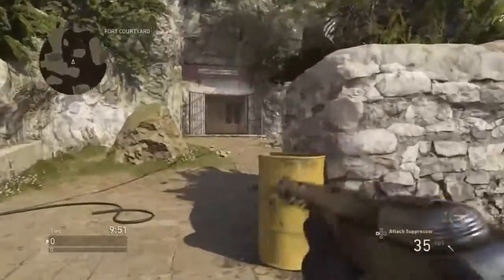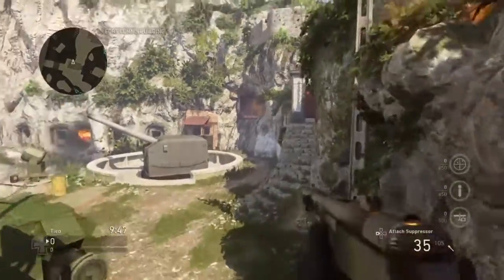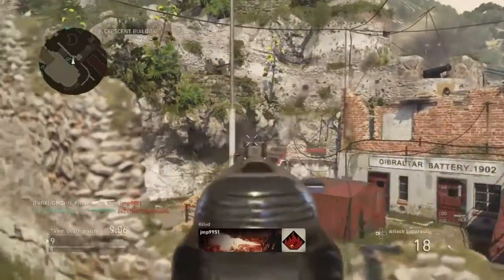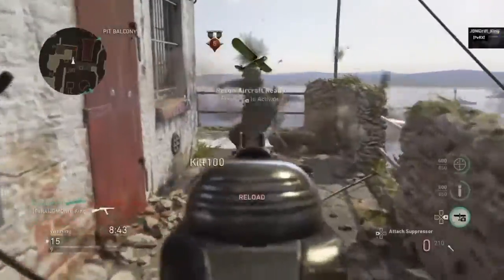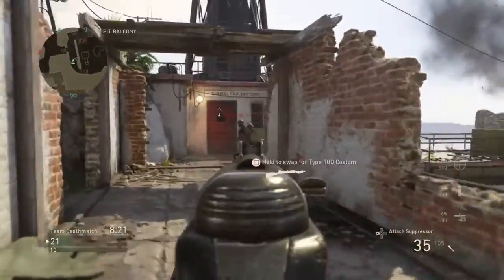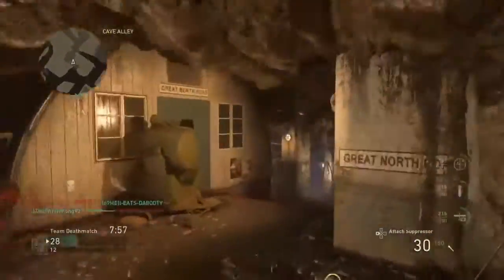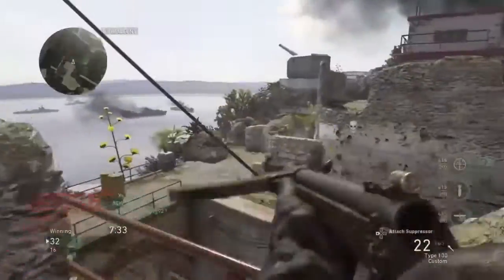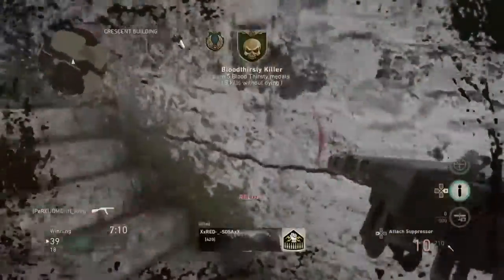SIX THINGS I LOVE ABOUT CALL OF DUTY WWII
Gamertag:xXxMrTuRtLeSxXx
PSN:JDMDrift_King

Gamertag:xXxMrTuRtLeSxXx
PSN:JDMDrift_King

Gamertag:xXxMrTuRtLeSxXx
PSN:JDMDrift_King

Gamertag:xXxMrTuRtLeSxXx
PSN:JDMDrift_King

Gamertag:xXxMrTuRtLeSxXx
PSN:JDMDrift_King